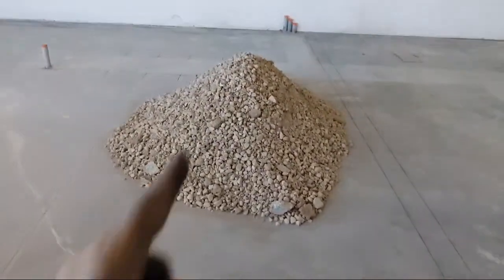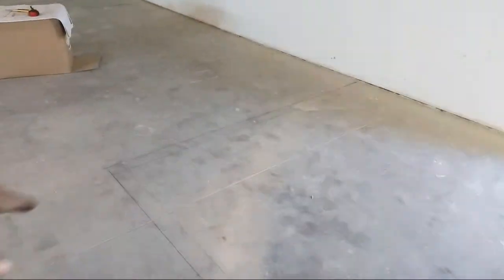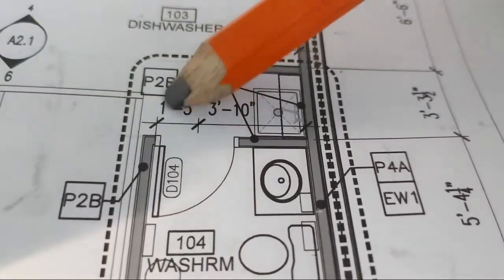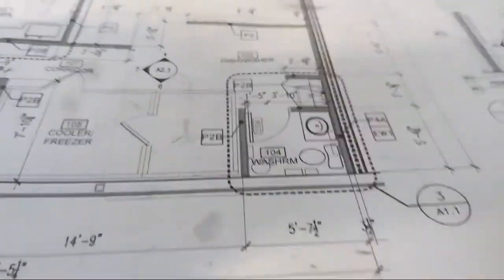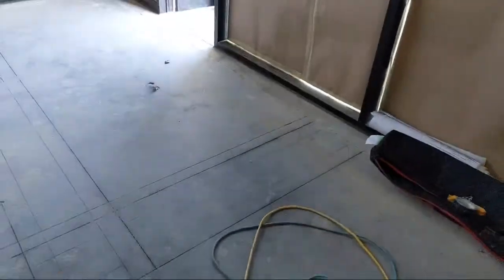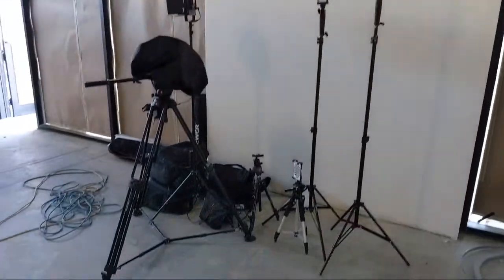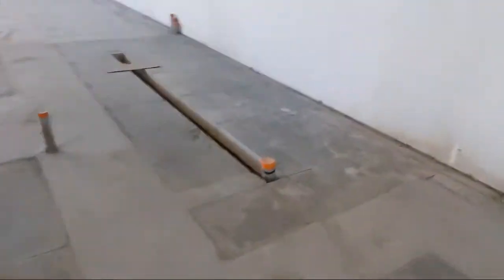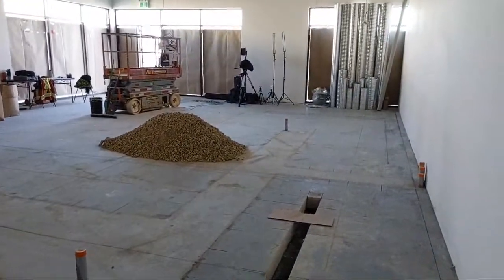New Steel Stud Framing Job Layout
Steel Stud Framing Tips & Tricks. Access the latest in construction video right

*WAIT! WHAT?*
Need further assistance or training right now? I have a new partner called Paltap.io were you can video call me directly and I will answer if I am available.

💥Schedule

Chris Konkle.